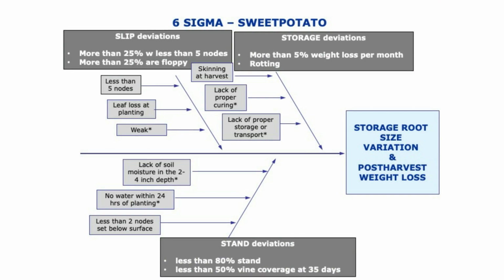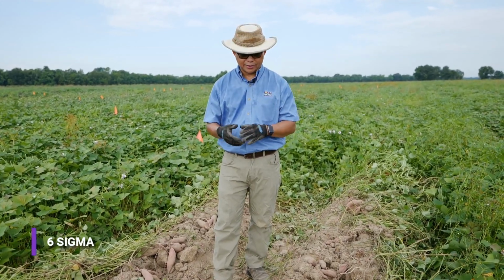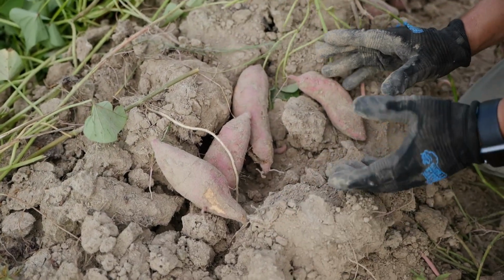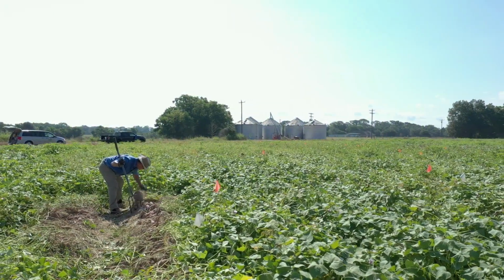NPK Reference Strips and Plant Quality - Dr. Arthur Villordon